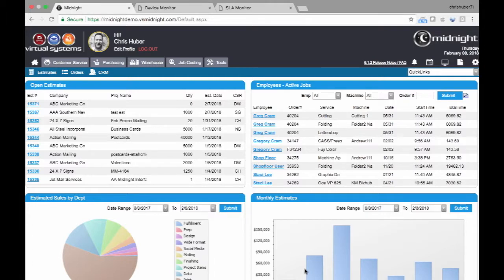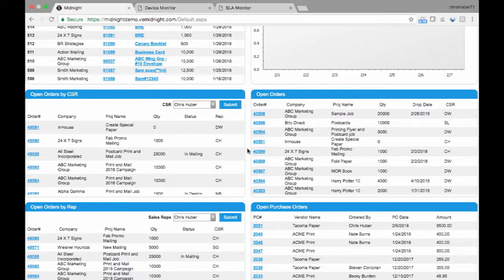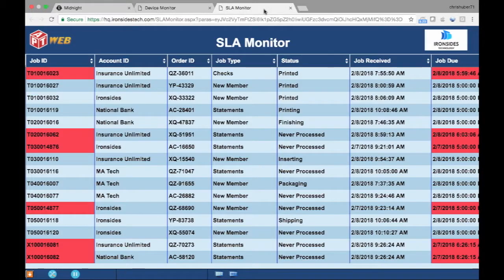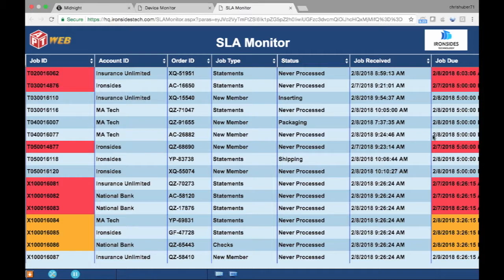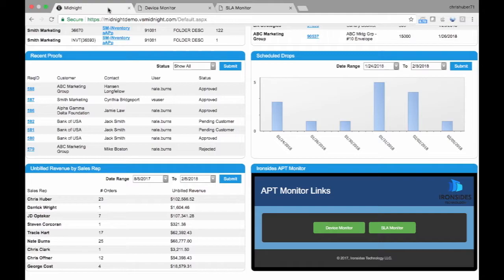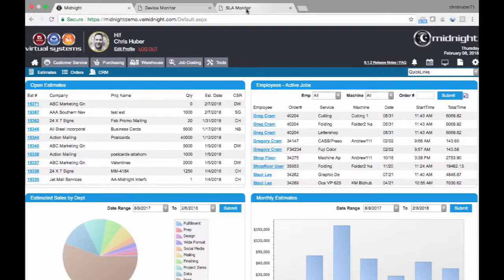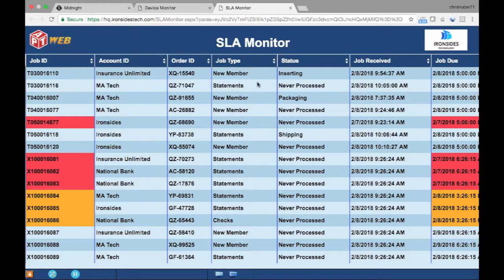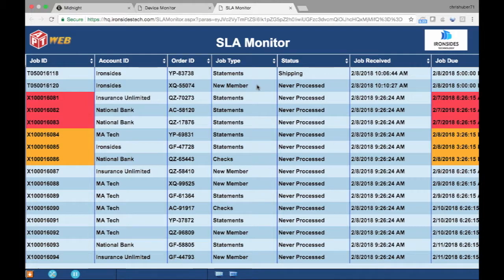Virtual Systems and Ironsides Interface Demo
Demonstration video of the interface between Virtual Systems Midnight MIS software and Ironsides APT software